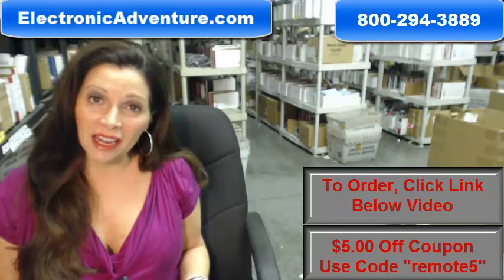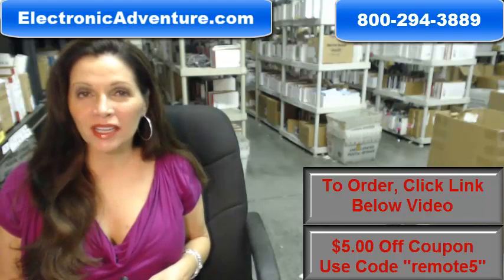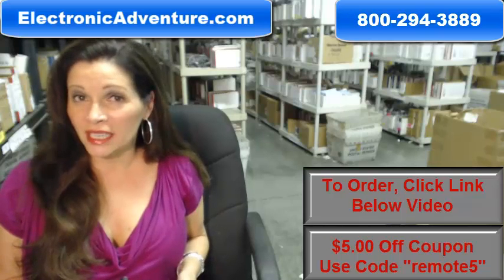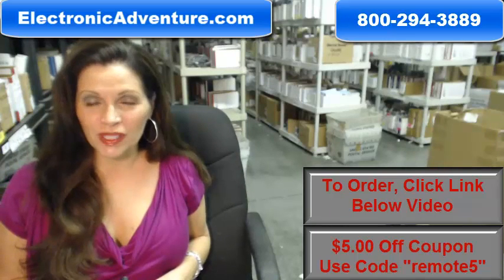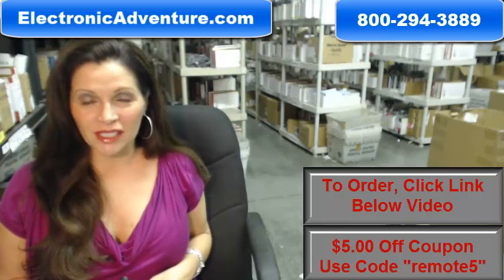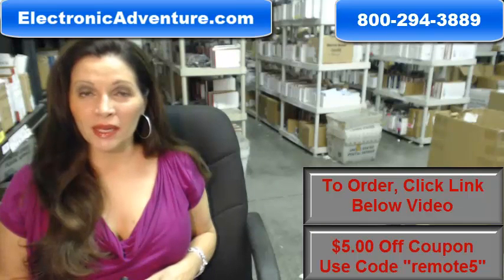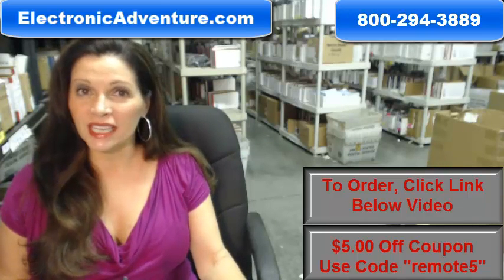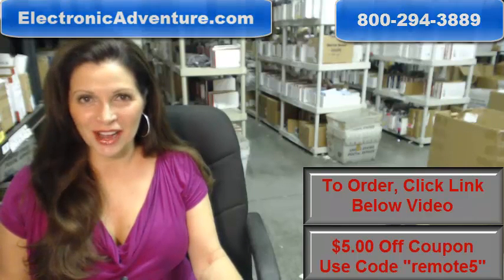Original Advent 301-CT3251-010A TV Remote Control (RC-C01-0A)(RC-T03-0A)(301-TT3251030A) $5 Coupon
100% new original Advent 301-CT3251-010A remote control.  You need an original remote to access this units features, a universal will not do.   Buy from the industry leaders in new original replacement remotes. We have been in business over 20 years, stock over 300,000 units and ship fast. Most orders are shipped the same or next business day.    Plus we offer a 30 day no hassle / no questions asked return policy.  If you're not completely happy with you remote simply return it for a refund.

ADVENT 301-CT3251-010A TV REMOTE CONTROL (RC-C01-0A)(RC-T03-0A)(301-TT3251030A)
For model mumbers: HT2751A HT3061A HT3251A HT3461A RCC010A RCT030A 301TT3251030A